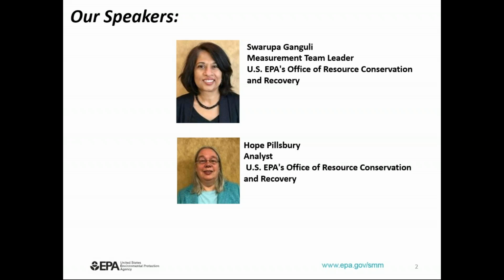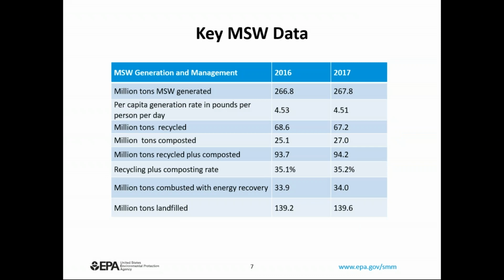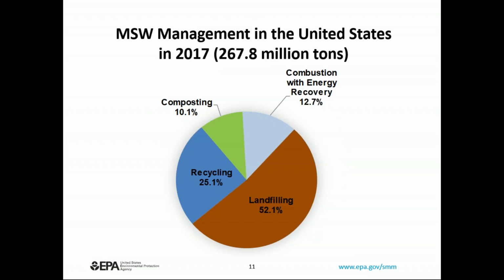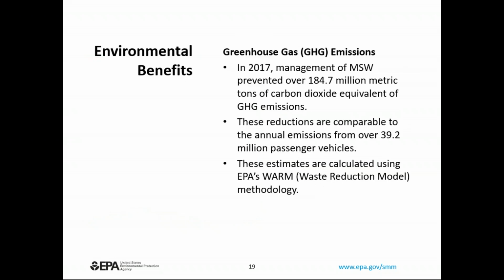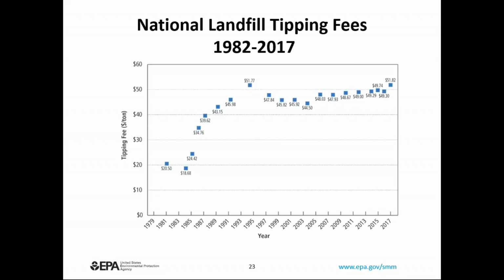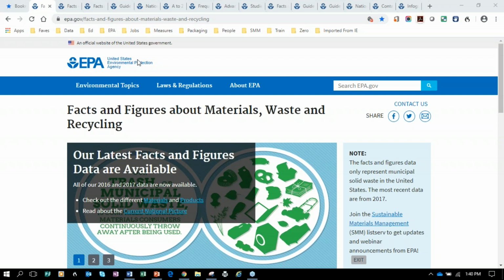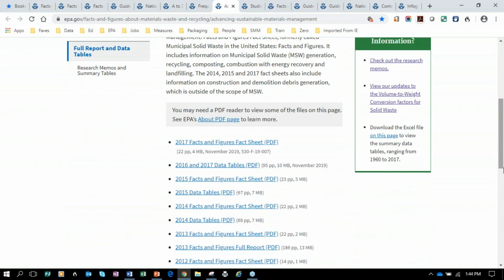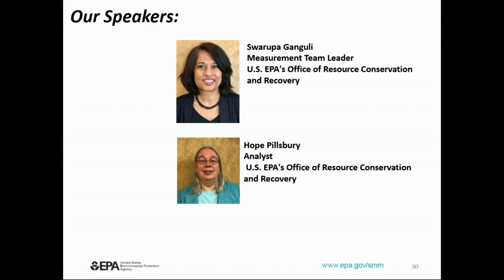Facts and Figures 2017—Assessing Trends in Materials, Waste and Recycling in the United States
This webinar presents the latest information about trends in U.S. materials generation, recycling, composting, combustion with energy recovery and landfilling as described in EPA’s recently released Advancing Sustainable Materials Management (SMM): Facts and Figures 2017 report. The report also includes data on construction and demolition debris generation, as well as economic indicators and trend data such as jobs, recycling and commodity values, and tipping fees. The report presents new data for both the years 2016 and 2017.